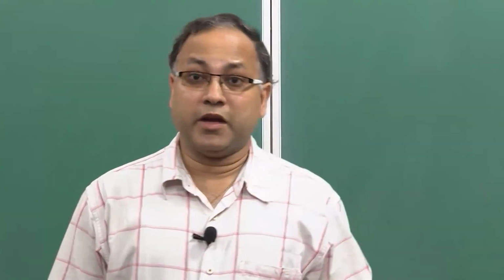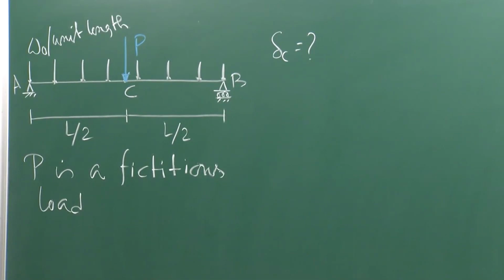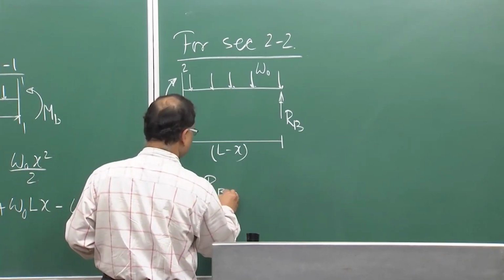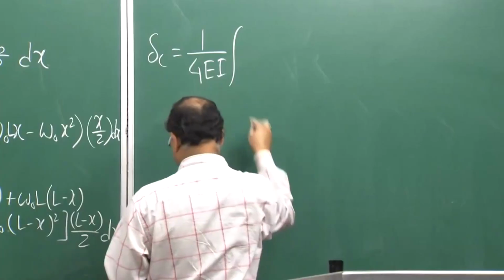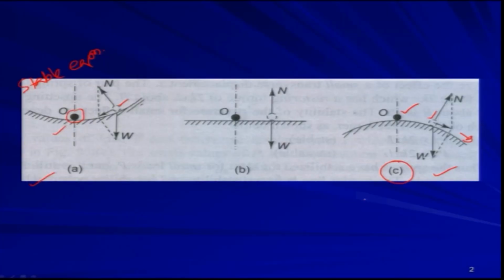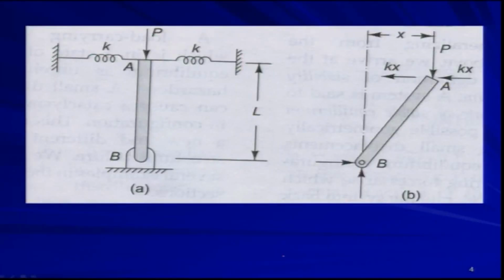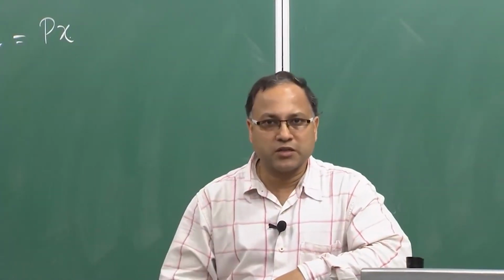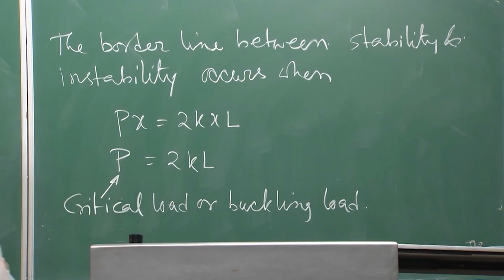Introduction to concept of elastic instability